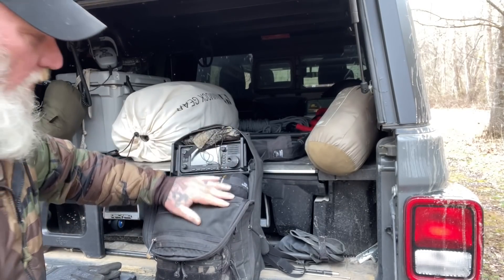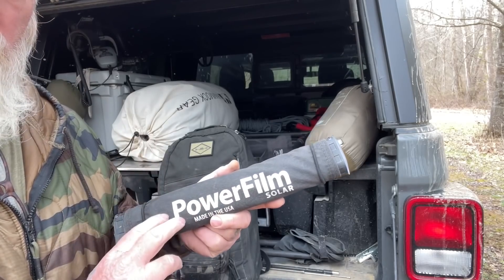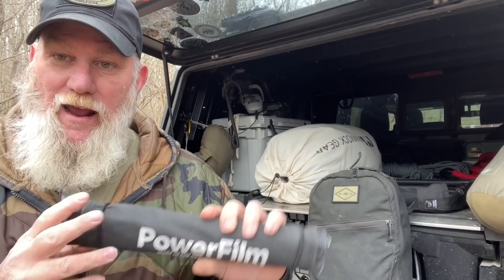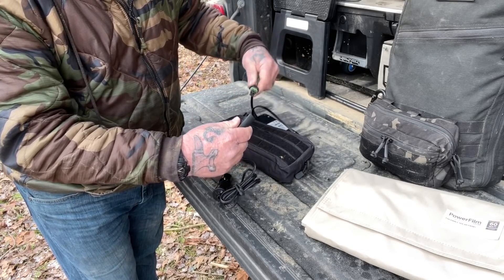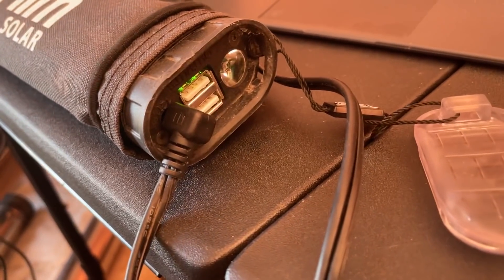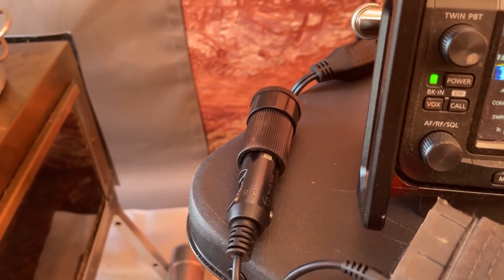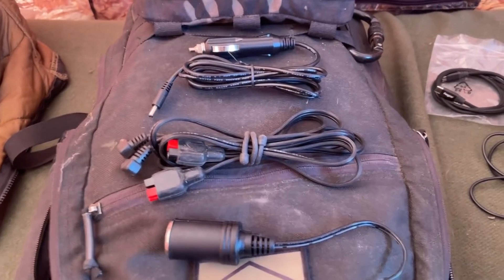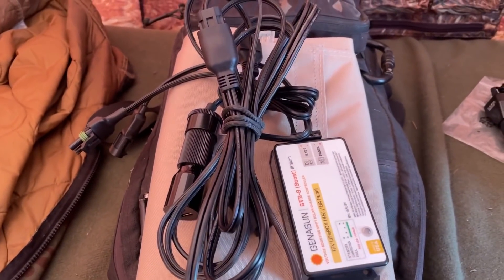Off Grid Power on the Move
Basic discussion of solar Power